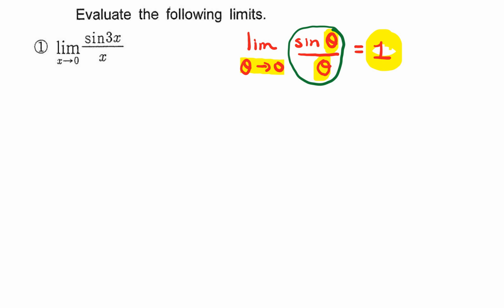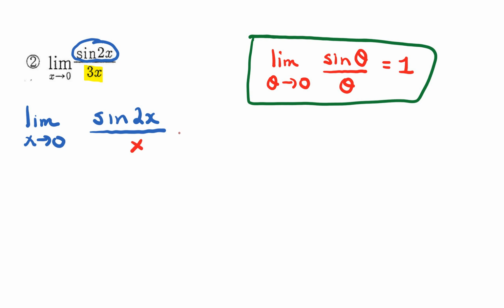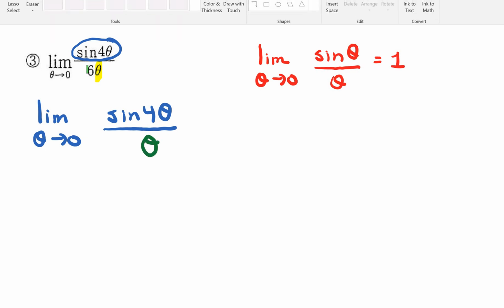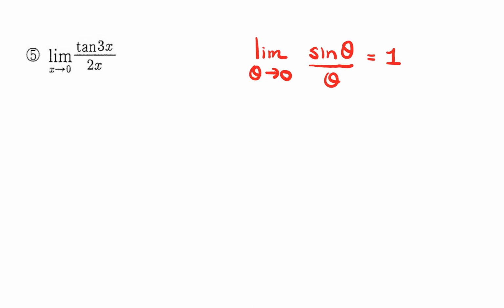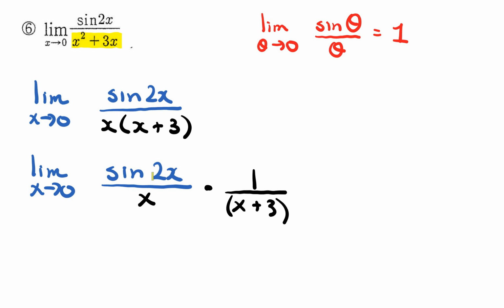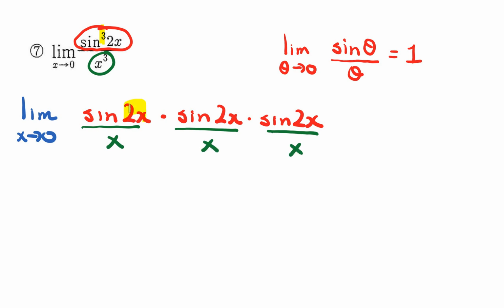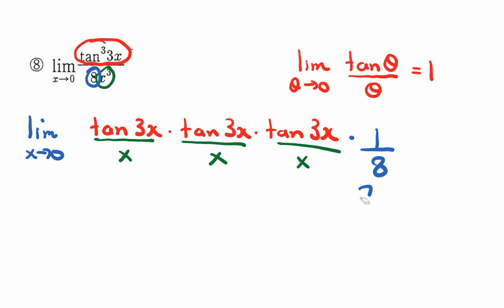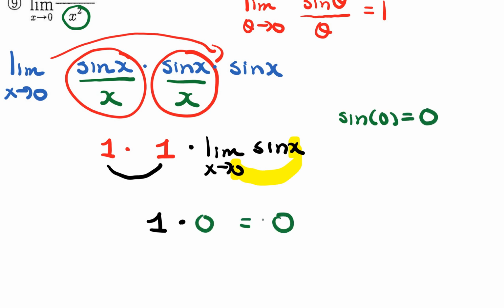Chapter 4 Lesson # 1 (Part 1) Limits of Trig Functions Updated